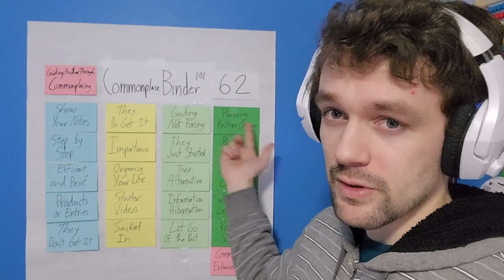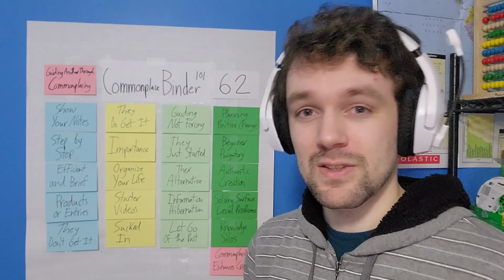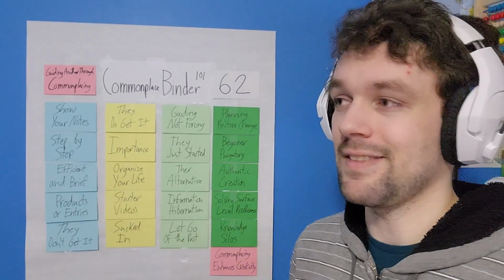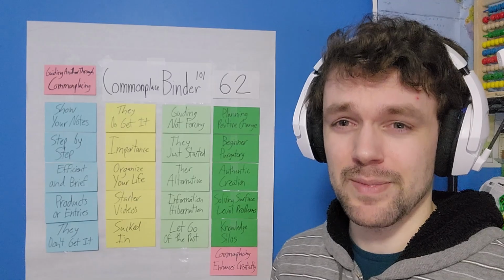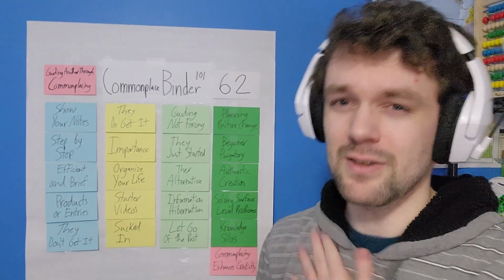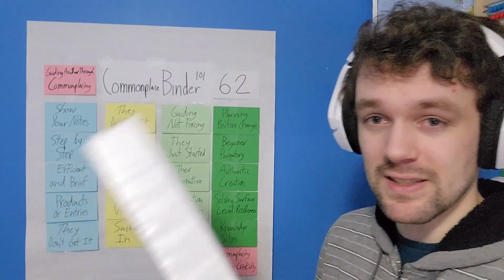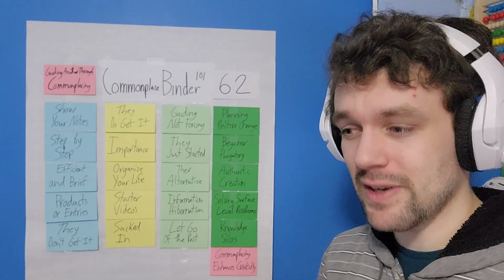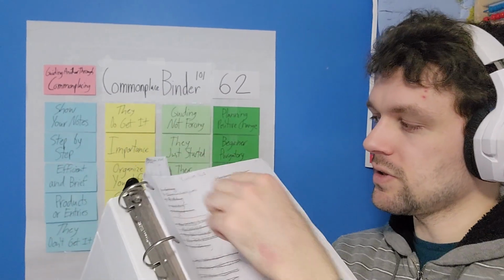Guiding Another Through Commonplacing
Chapters:
0:00 - 1:25 Show Your Notes
1:26 - 1:45 Step by Step
1:46 - 2:36 Efficient and Brief
2:37 - 3:35 Products or Entries
3:36 - 5:00 They Don't Get It
5:01 - 5:27 They Do Get It
5:28 - 6:36 Importance
6:37 - 7:12 Organize Your Life
7:13 - 7:51 Starter Videos
7:52 - 8:42 Sucked In
8:43 - 9:36 Guiding Not Forcing
9:37 - 10:38 They Just Started
10:39 - 11:31 Their Alternative
11:32 - 12:29 Information Hibernation
12:30 - 13:32 Let Go of the Past
13:33 - 14:46 Planning Positive Change
14:47 - 15:38 Beginner Purgatory
15:39 - 17:11 Authentic Creation
17:12 - 18:12 Solving Surface Level Problems
18:13 - 21:05 Knowledge Silos
21:06 - 21:50 Commonplacing Enhances Creativity

Do you have any lighting tips? Perhaps something else should be prioritized?
Maybe something like: better questions to ask people haha.